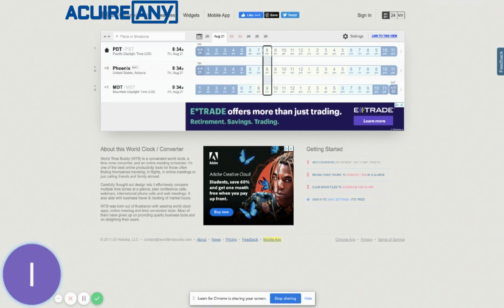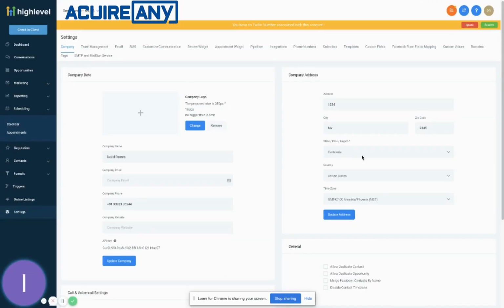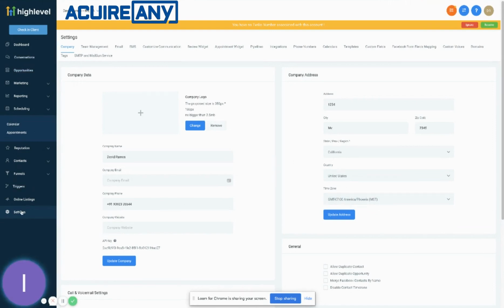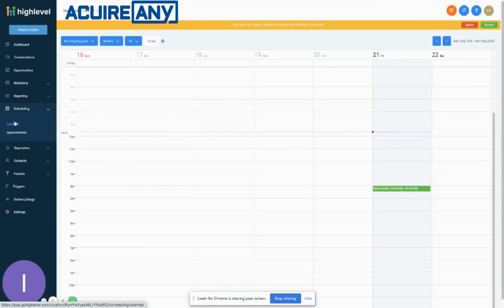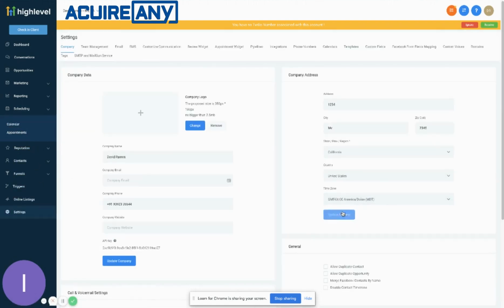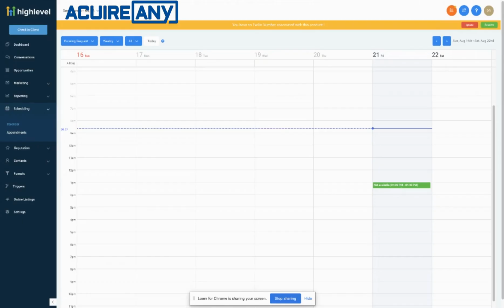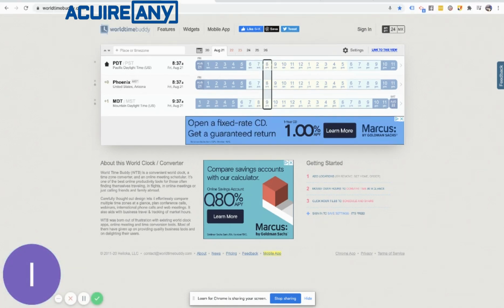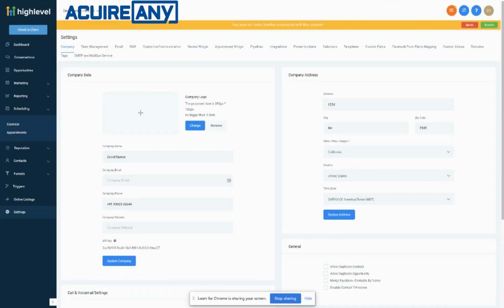Timezones with Campaign reminders of event dates